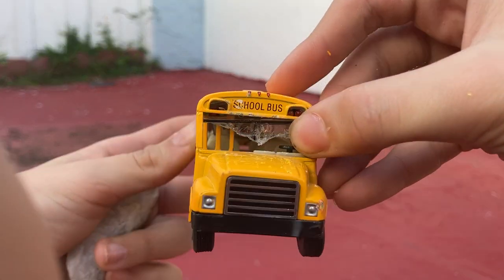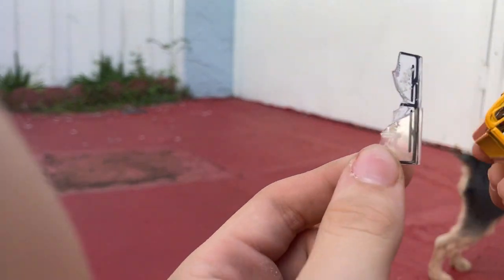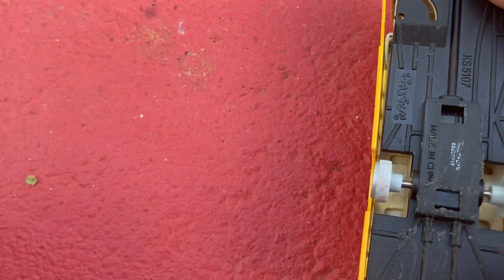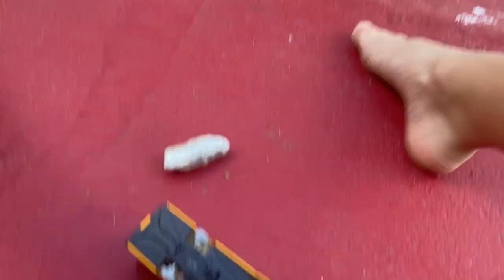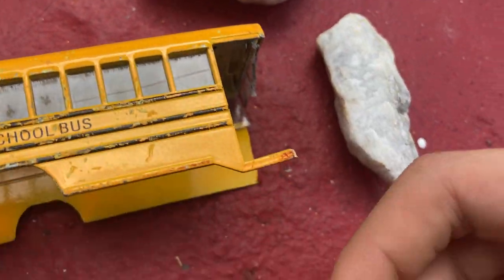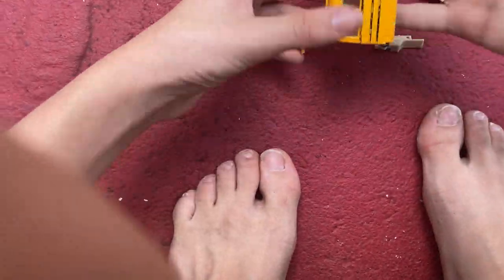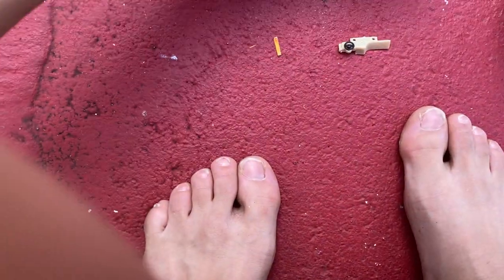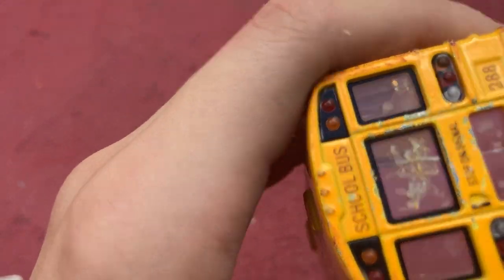Destroying a school bus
I don’t like school